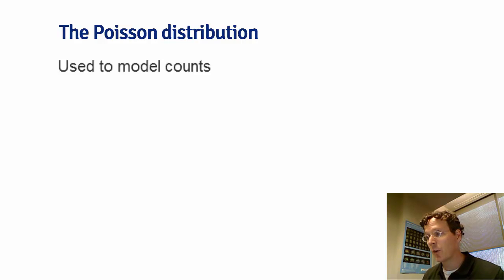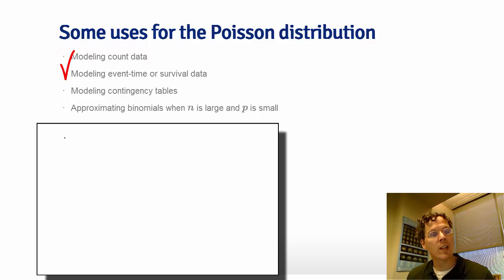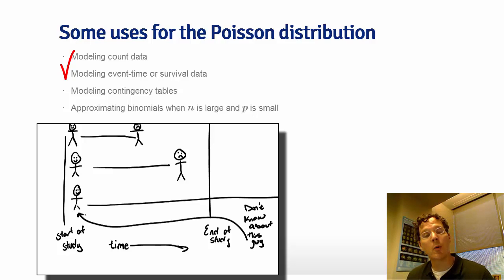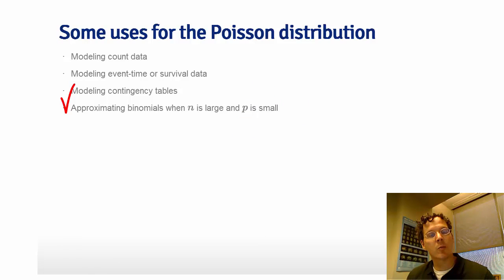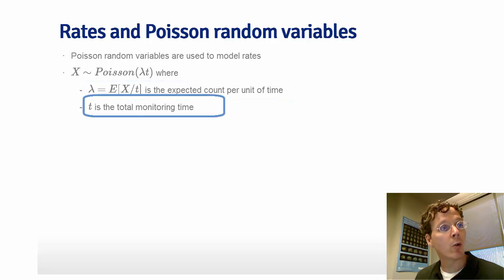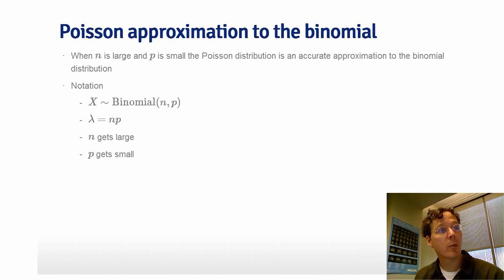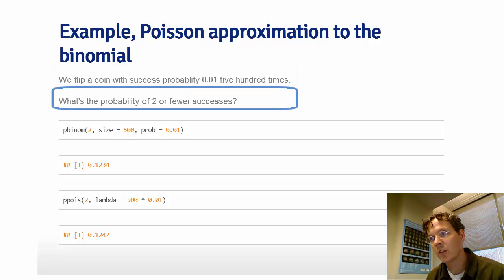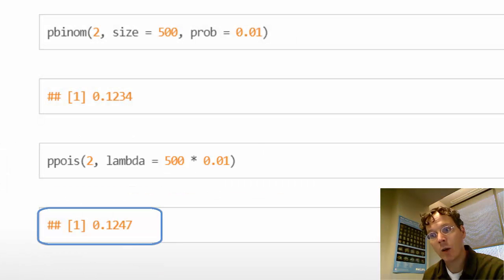Lecture 6 Part 3 of 3: Common Distribution